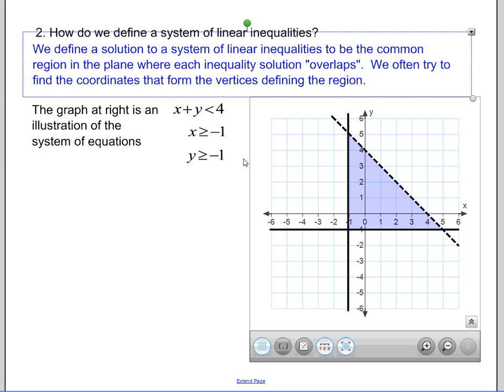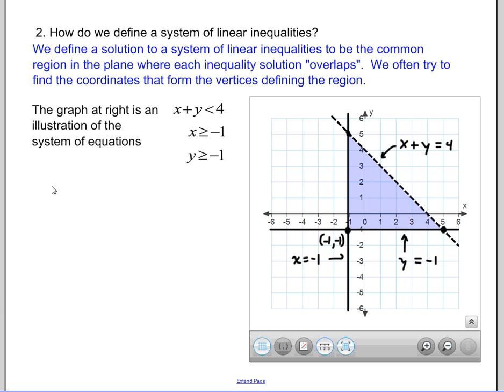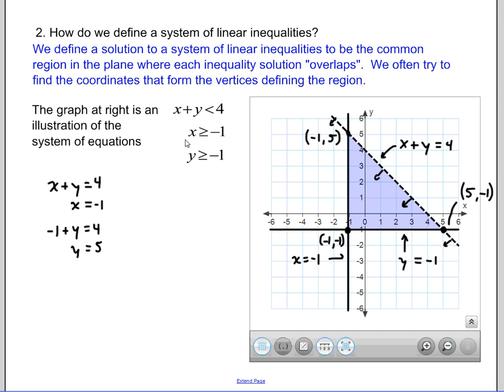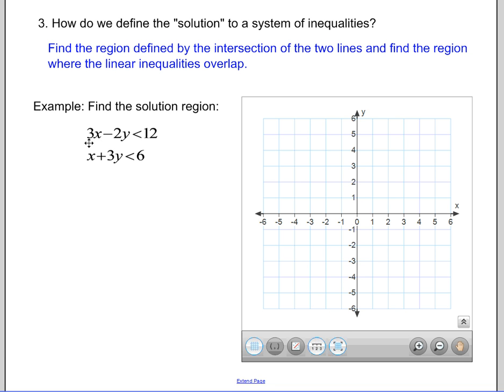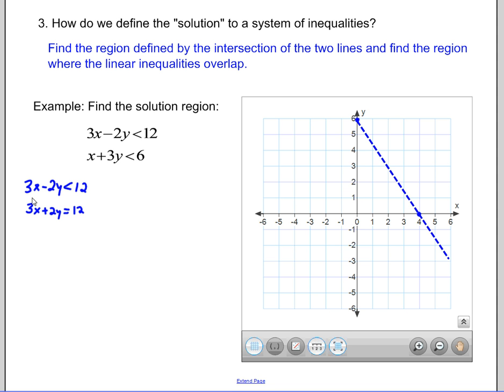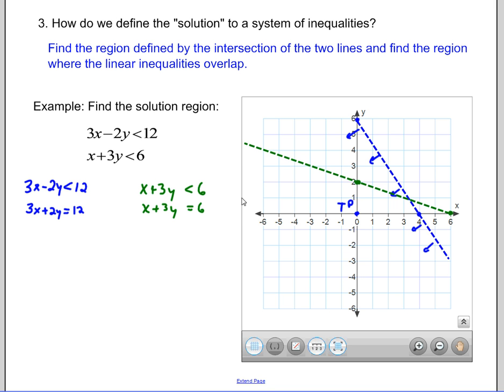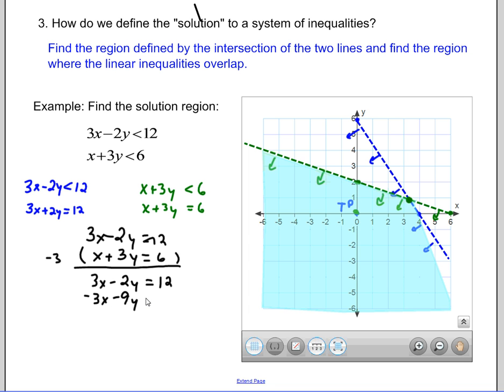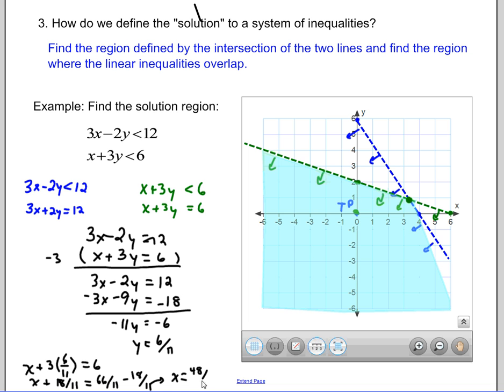Ch4s5BLinSysInequalities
Chapter 4, Section 5 - Linear Systems of Inequalities